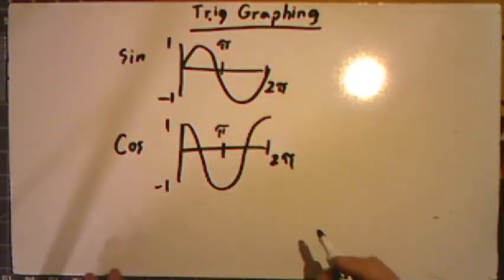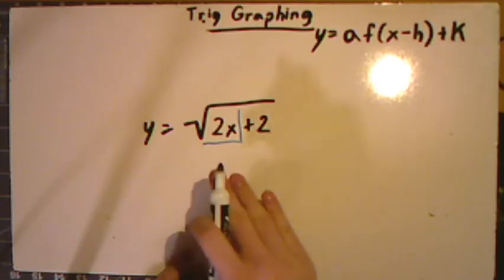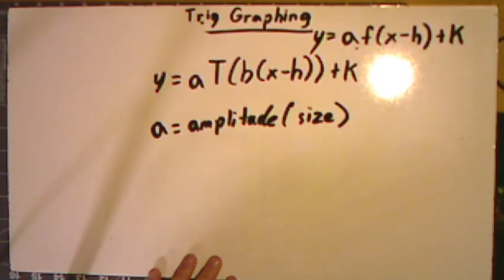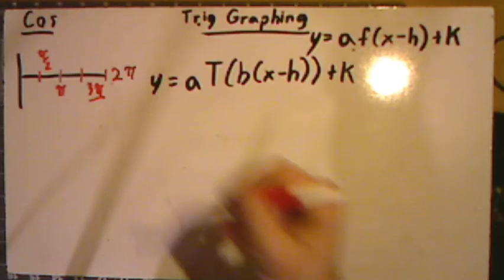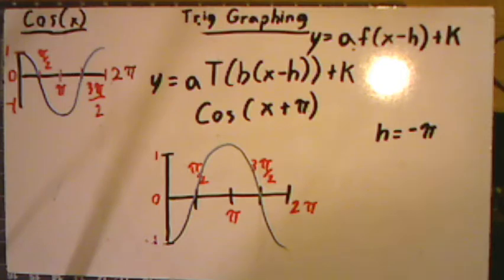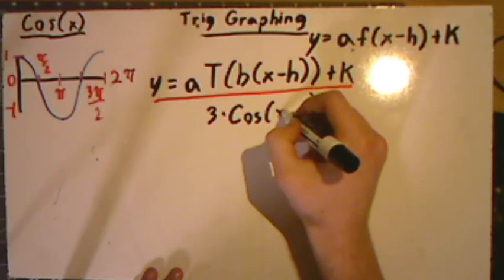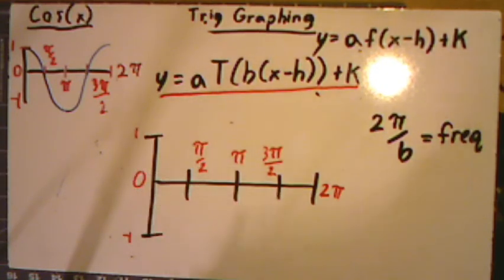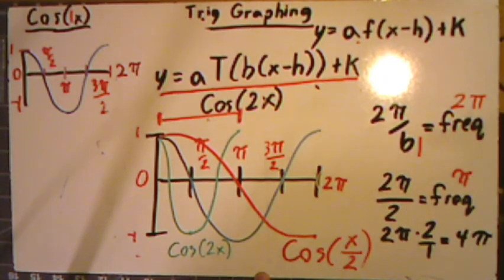Trig Function Translation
We move around the Trig functions understanding how every combination of values can alter the way it looks.